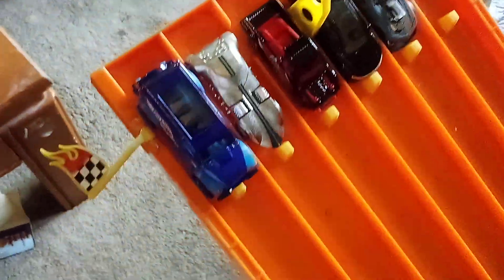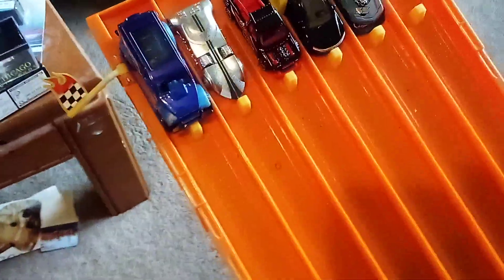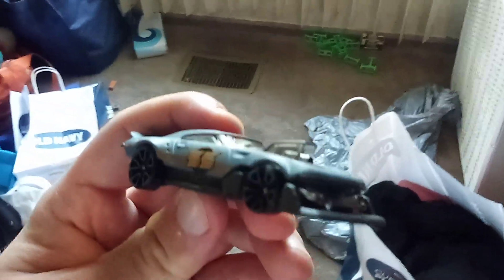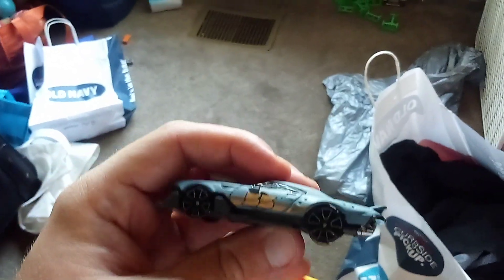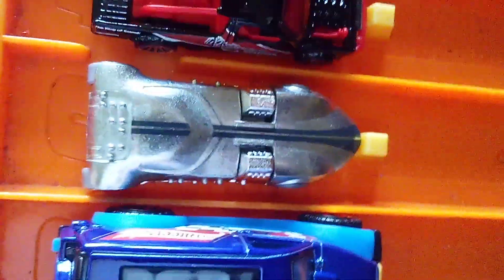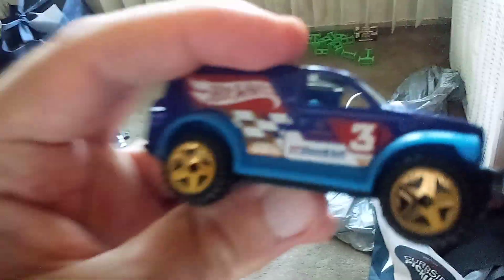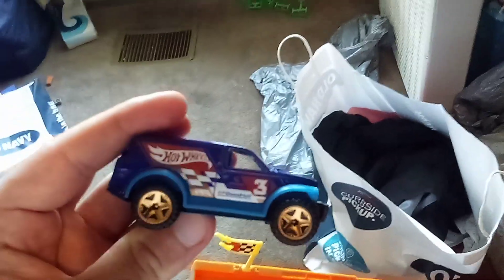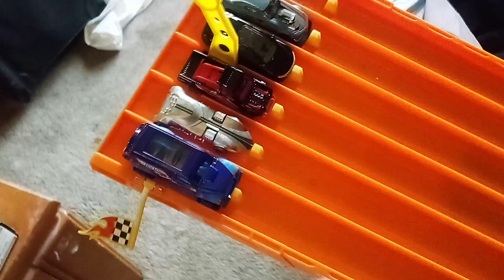A drag race with my latest finds. Finally returned to racing at home.